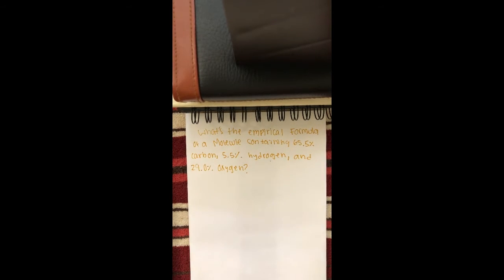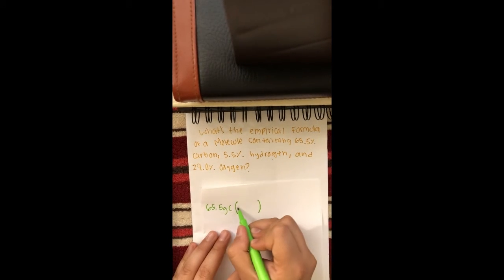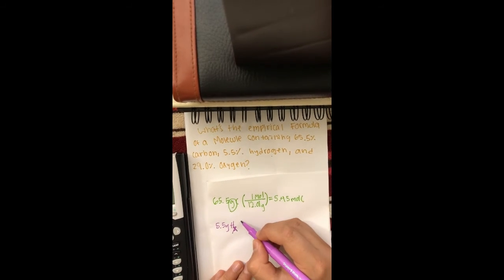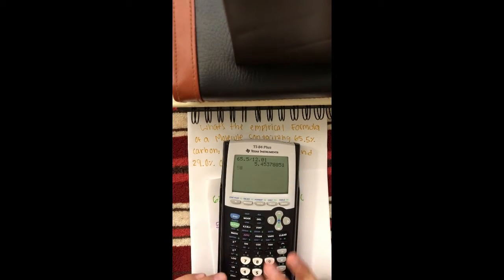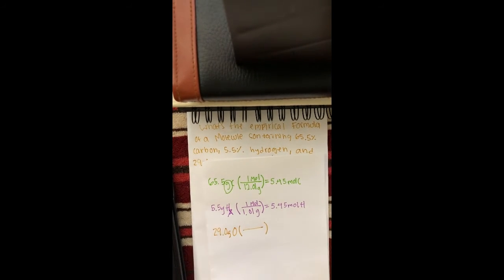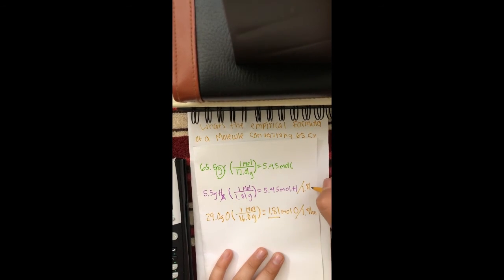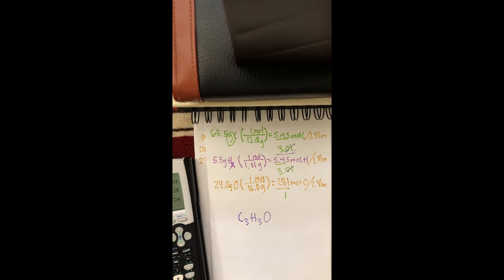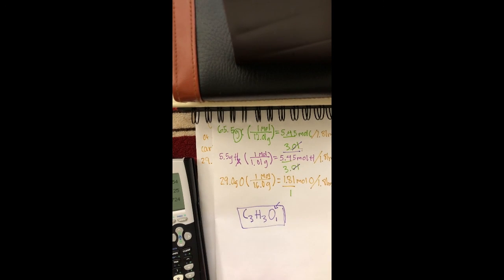STUDENT VIDEO - Empirical Formula